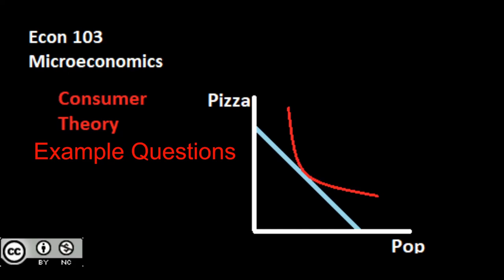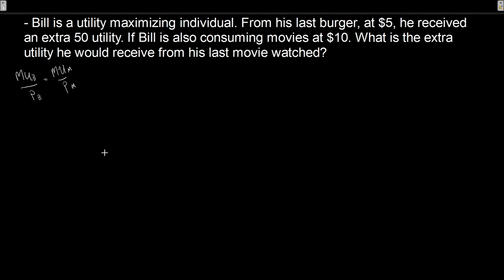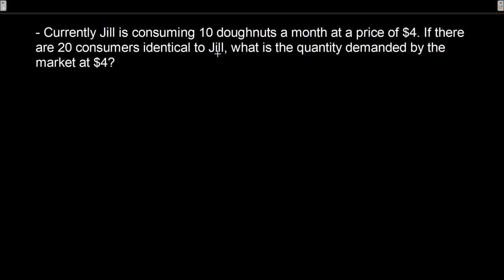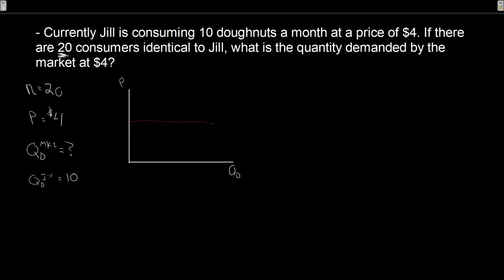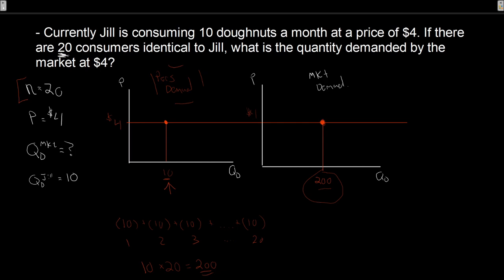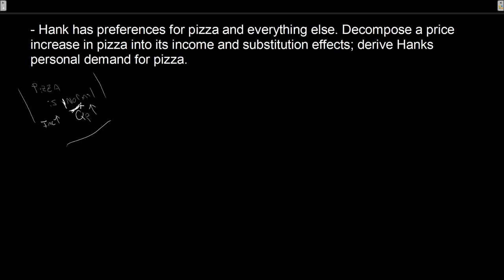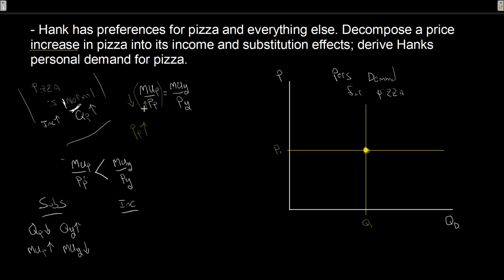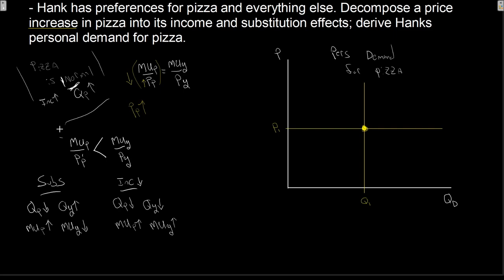Consumer Theory Example Questions